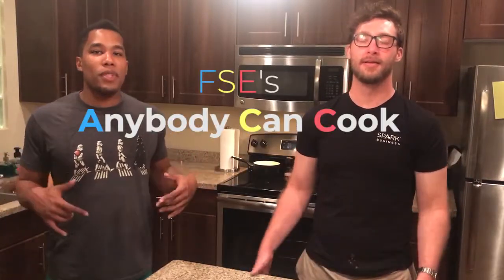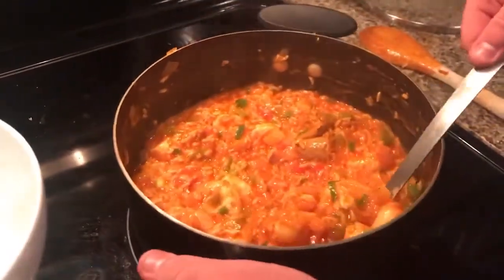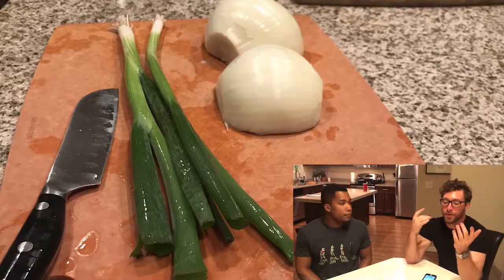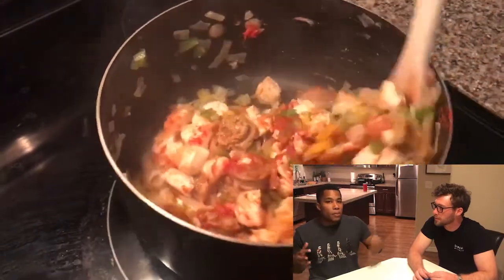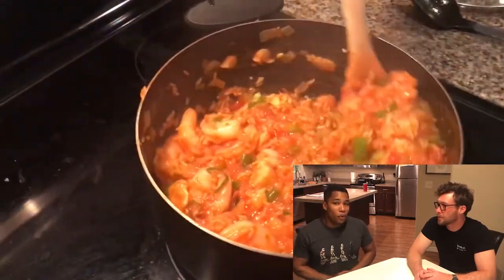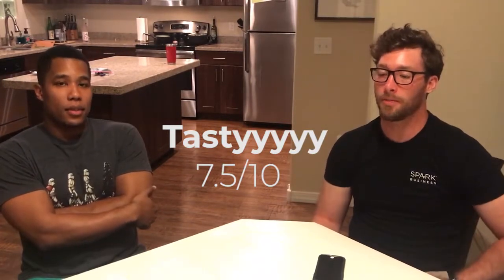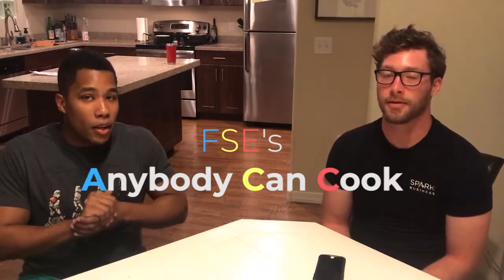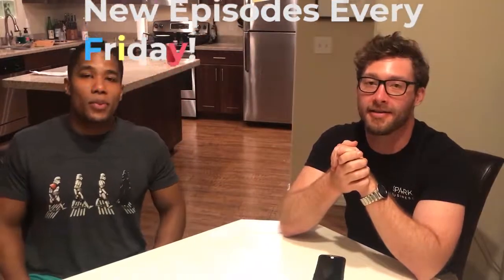Anybody Can Cook: Cajun Jumbalaya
Two Amateur Chefs embark on a journey of the soul to bring you some amazing Cajun food with the help of their trusty mascot. See if you can spot him!